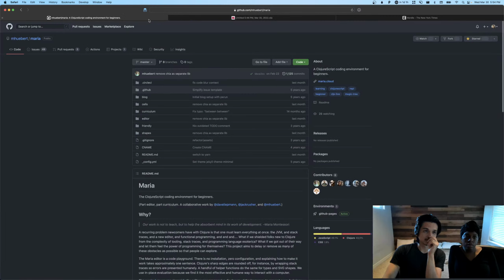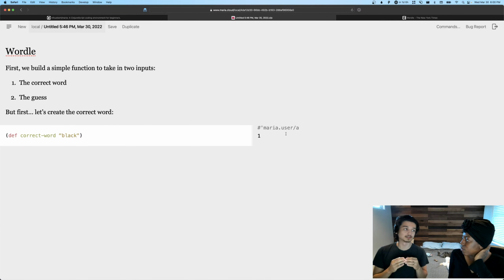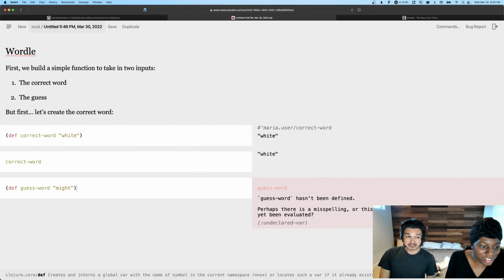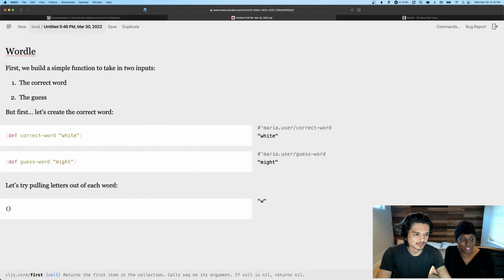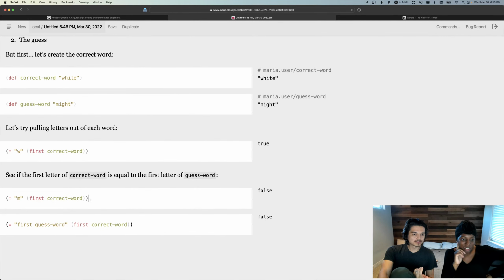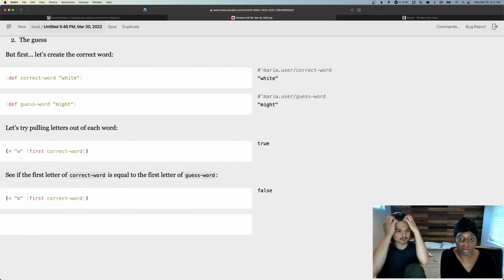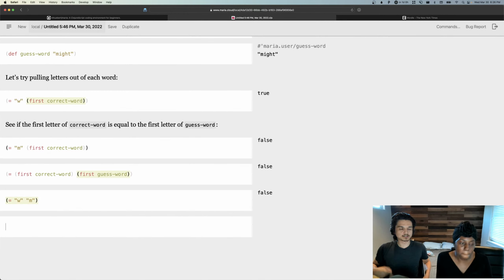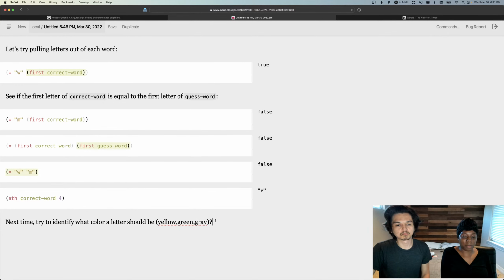Make a Wordle - stream #1